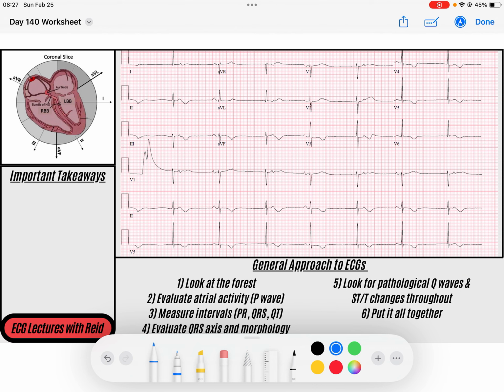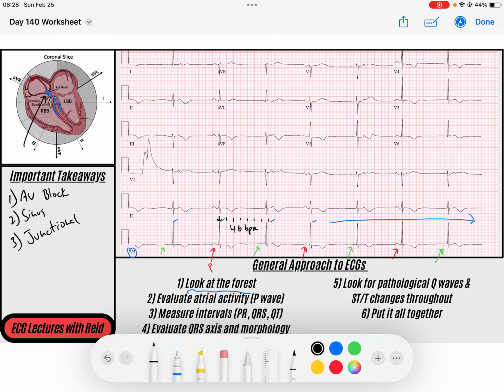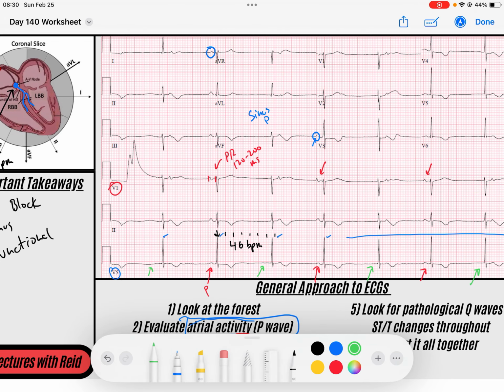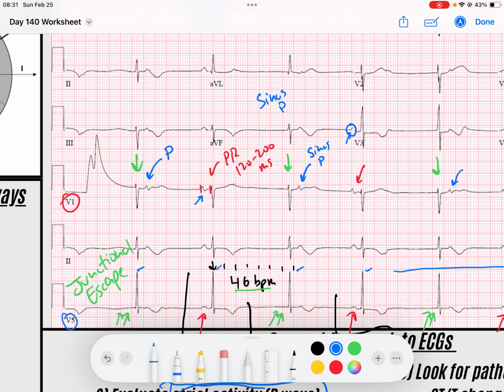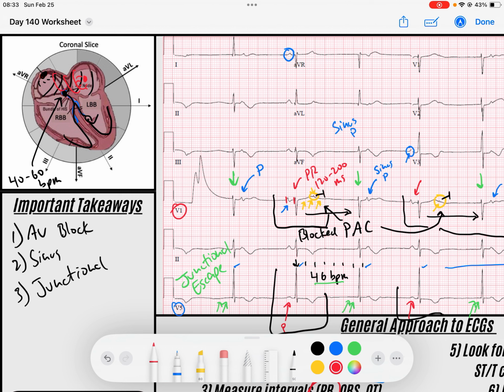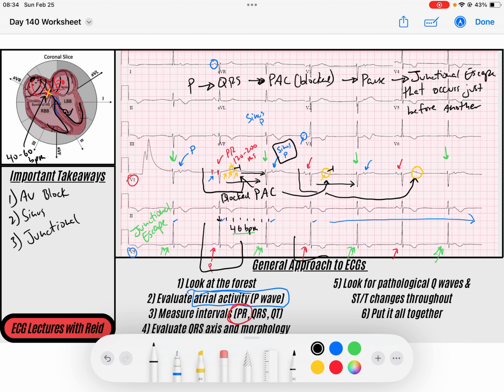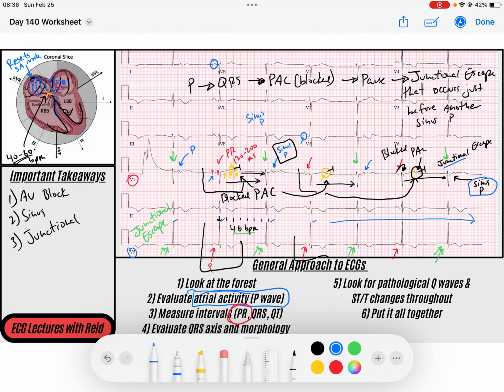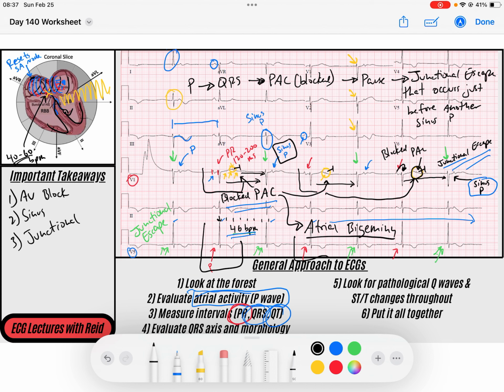EKG Test Yourself | ECG Case Study #140